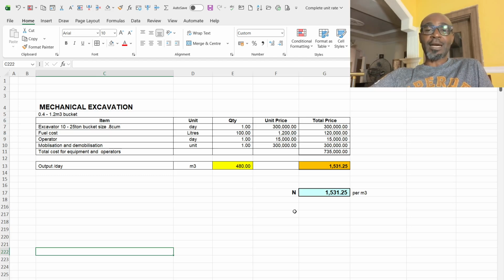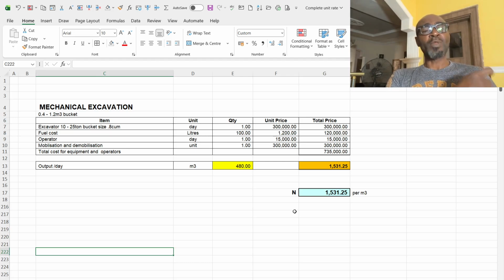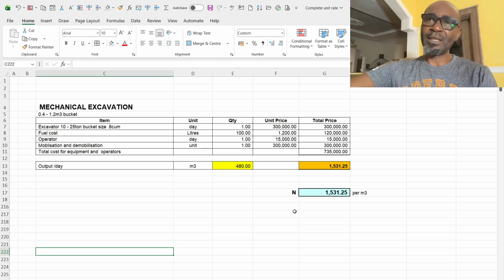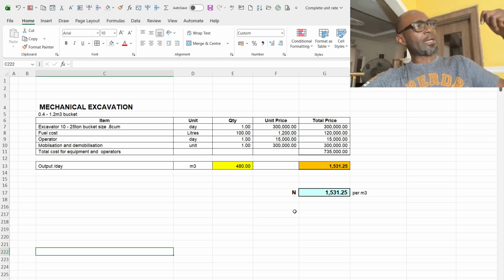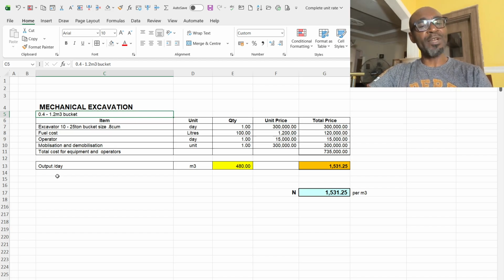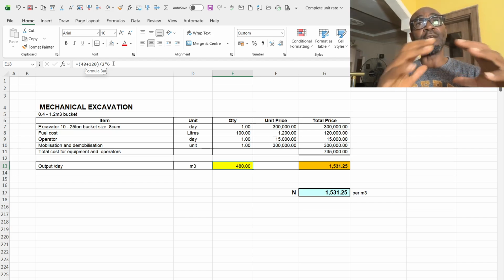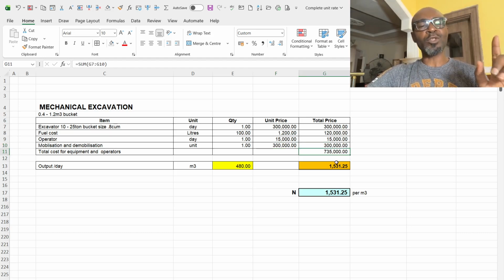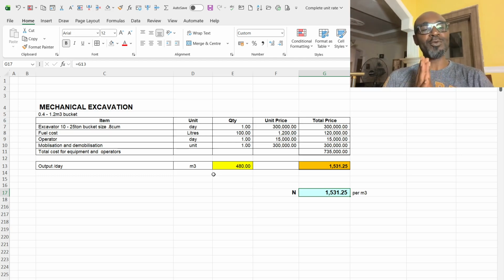Cost for a Cubic meter of excavation using Excavator Mechanical excavation